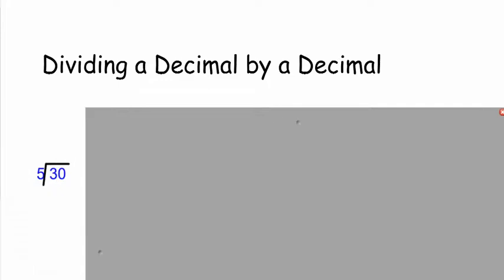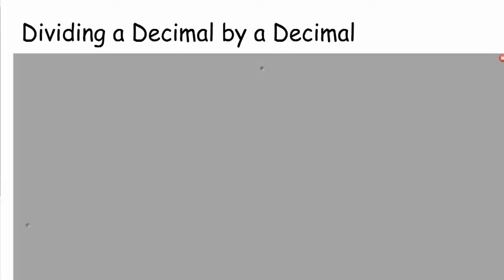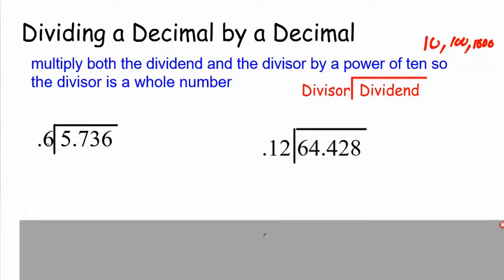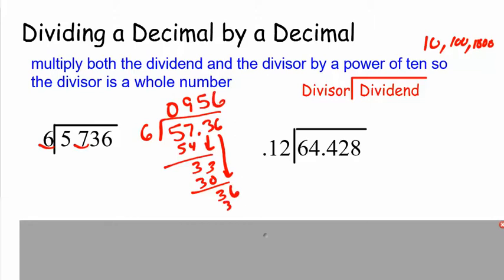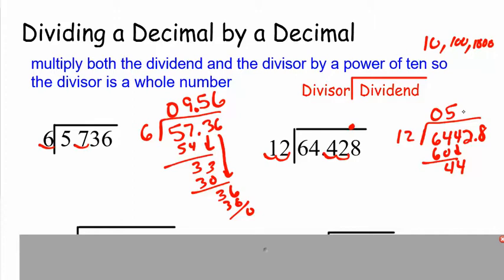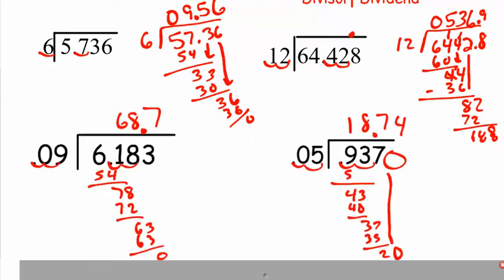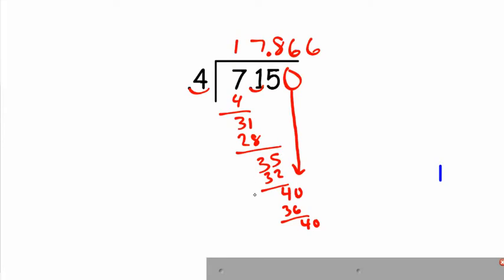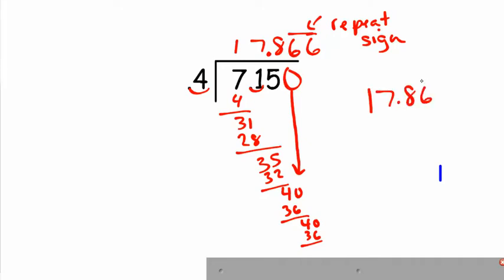Div Dec by Dec